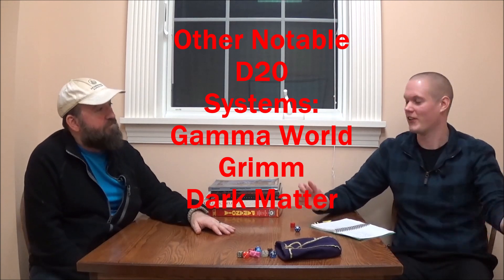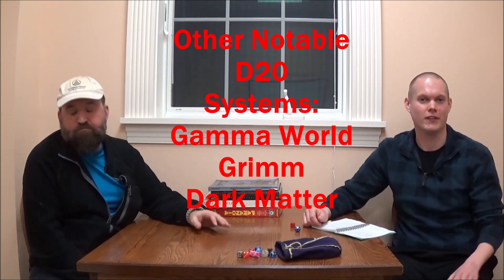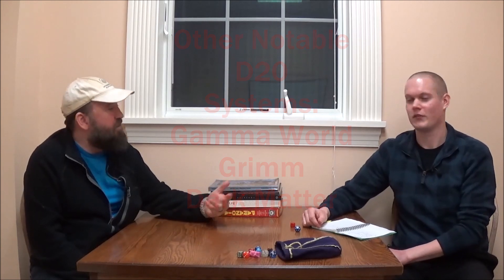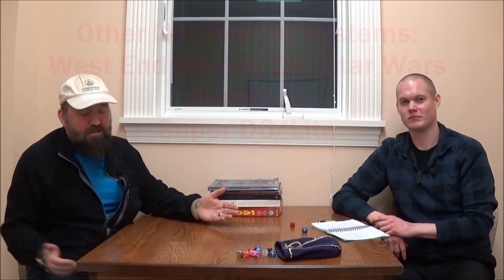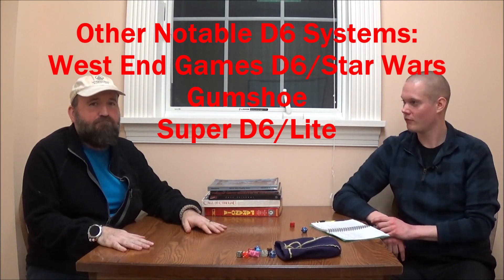Which Dice System Is Better? [D20&D6]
There are many gaming systems out there with multiple ways of resolving in game instances and conflicts. Most can recall of the top of their head the D20 dice system for games. Dungeons & Dragons and Pathfinder were many people's first intro to these styles of games.

But there's more than just the D20 system! In the first part of a two part series, Matt and Justin discuss the properties of the D20 and D6 gaming systems and pull from their background what they generally believe to be true about the majority of the dice systems these games use.

The D20 system is usually level based and requires many sub rules to allow the player to use all their dice. A D6 or general "D" system tends to allow simpler mechanics in the sense that there are a lot less dice rules to worry about.

This is no means an exhaustive review of every little detail as well as a catch all for for all the games that use the dice systems , but it's a great look into the basics of those dice systems.